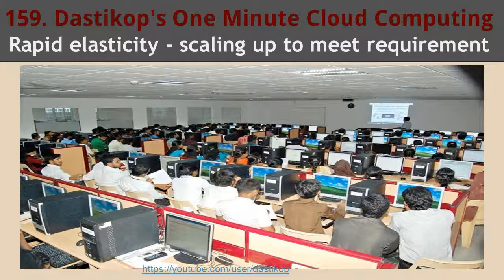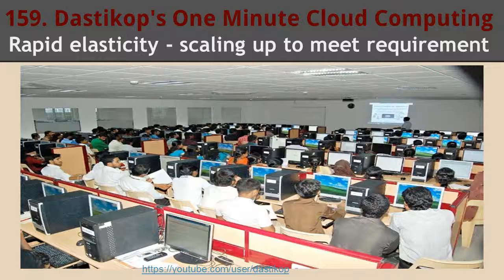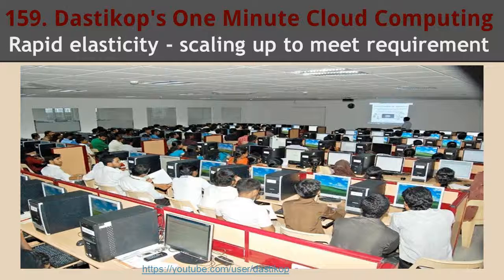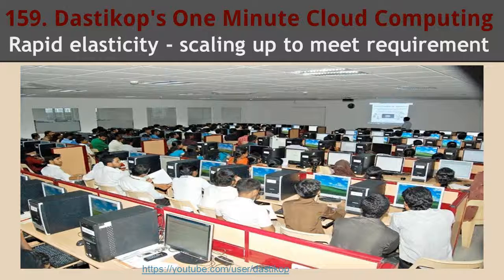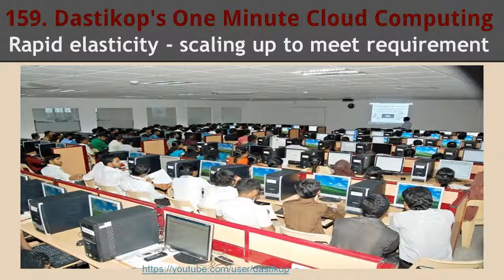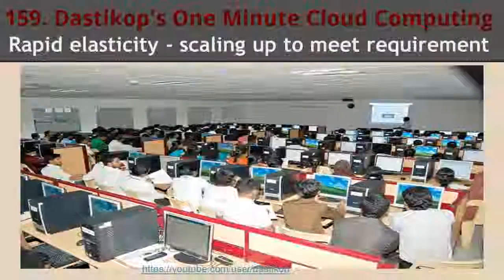T-Lesson 159. Cloud shows elastacity- Dastikop's One Minute Cloud computing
Dastikop explains cloud computing fundamentals in a one minute Video. In this session the concept of rapid elasticity is explained with an illustration